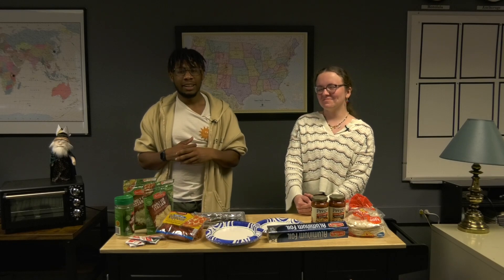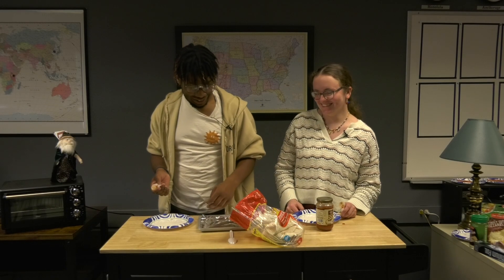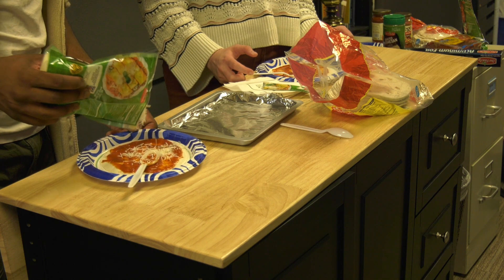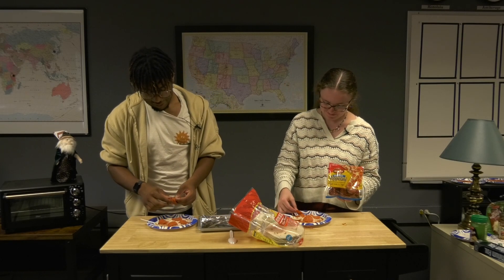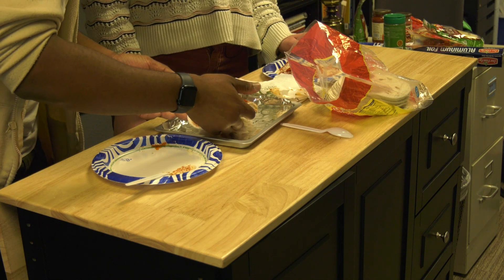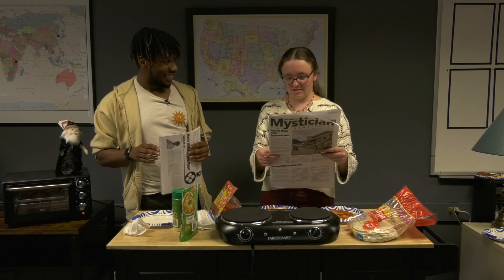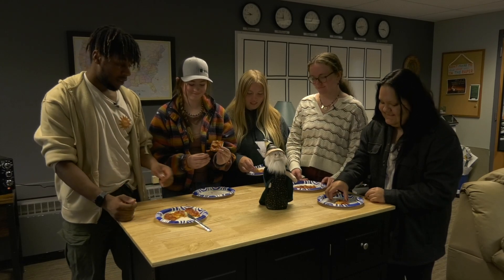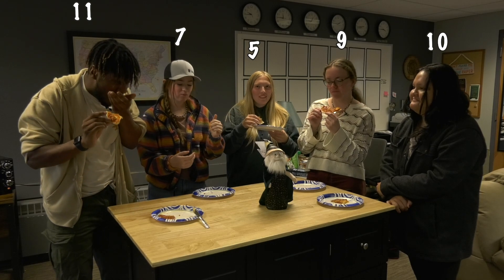Cook with Cast - Taco Pizza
In this month's edition of Cook with Cast, Mygel and Katie show you how to make taco pizza. They also debate about whether Santa is real and if pineapples belong on pizza.